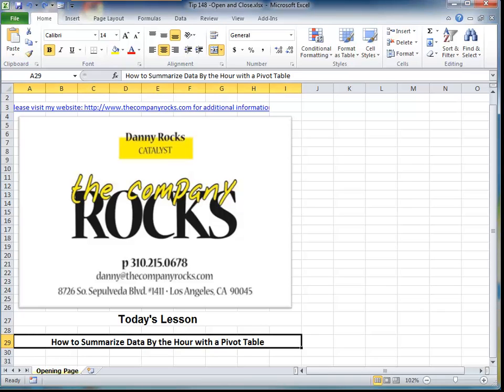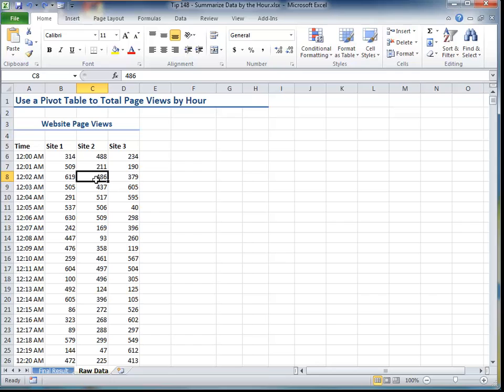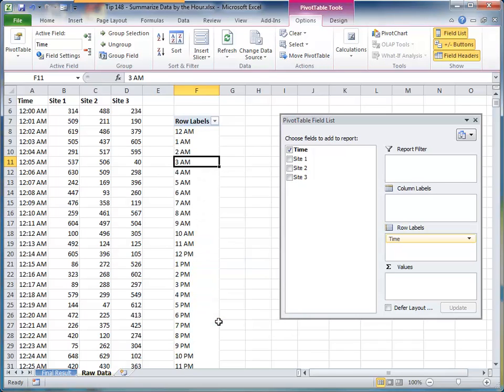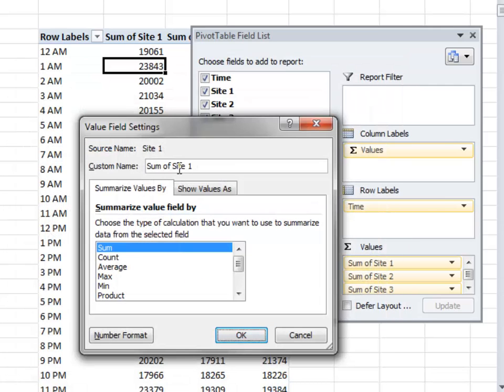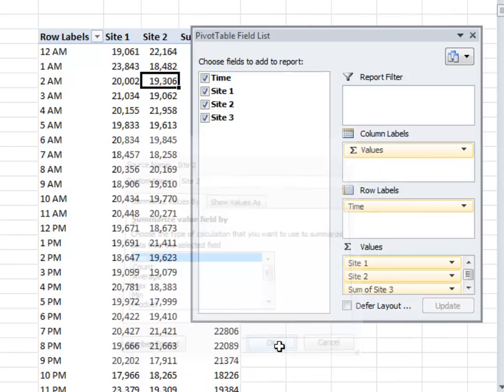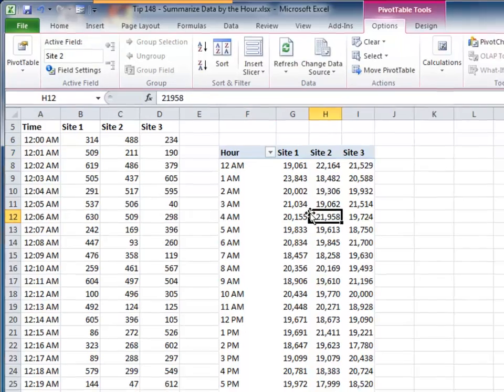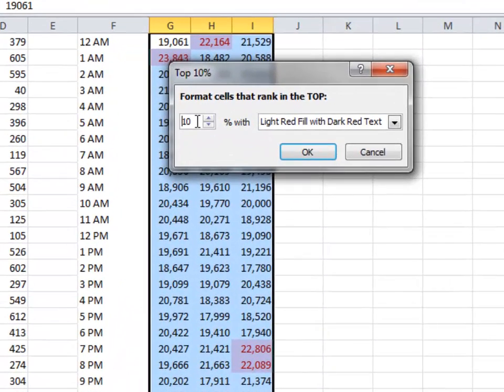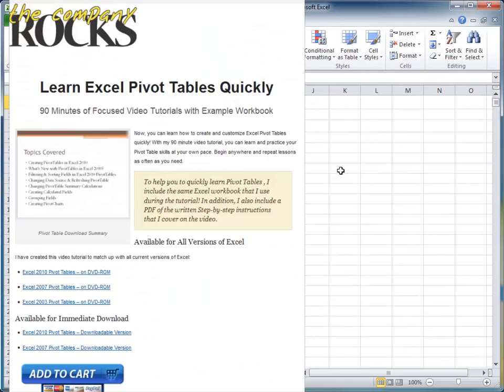Use a Pivot Table to Summarize Excel Data By Hours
Watch this video to learn how easy it is to summarize a long data report by Hours by Grouping a Field in a Pivot Table. In this case, I took an original report showing website page view per minute and turned this into a manageable report.

Later in the lesson, I also applied Conditional Formatting to the Pivot Table to highlight the "Top 10 %" values for the three websites.

I invite you to visit my secure online shopping - where you can learn about the Pivot Table Tutorials that I offer as either a DVD-ROM or to Download immediately!

Danny Rocks
The Company Rocks